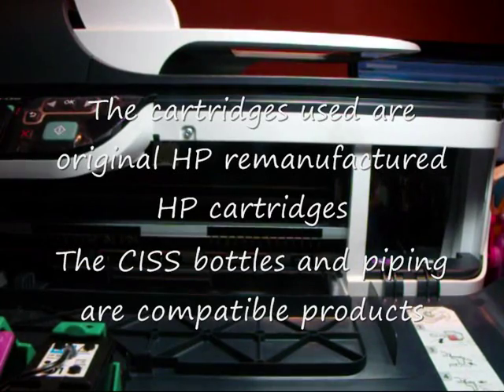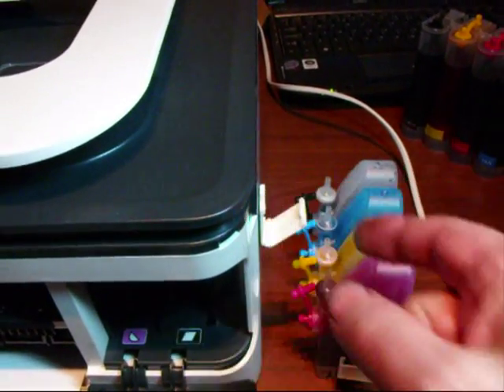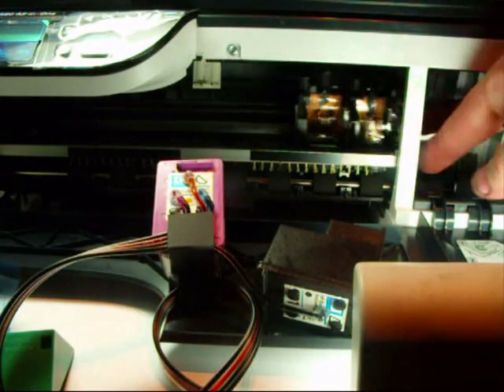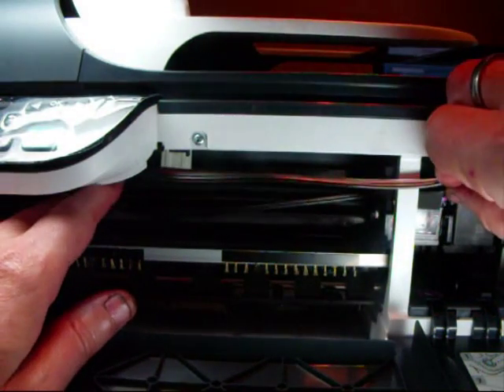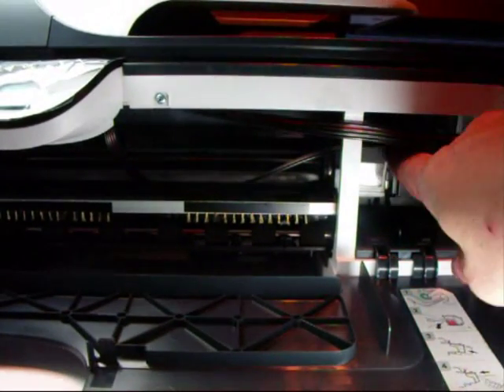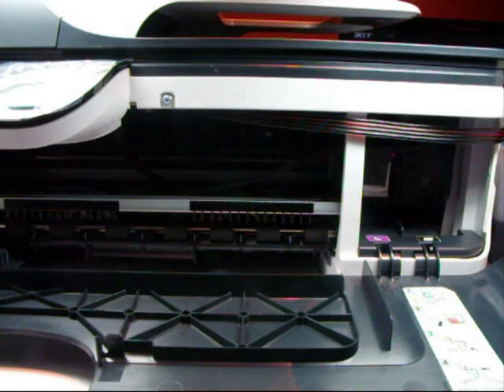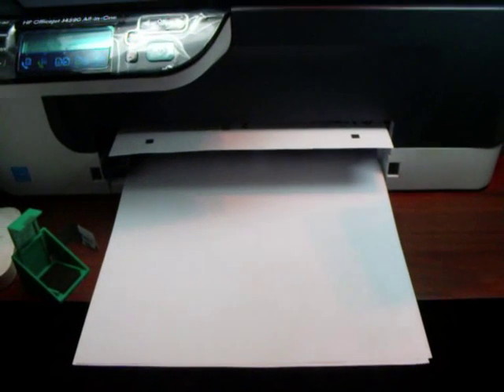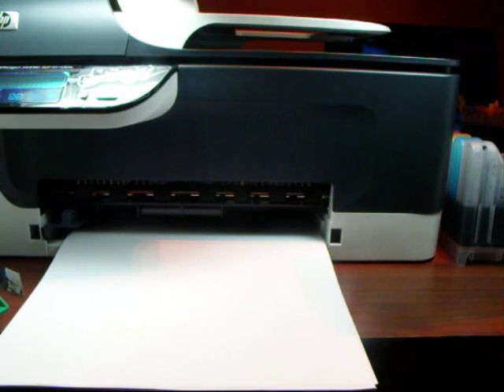How to install a CISS onto a Photosmart J4580 J4660 J4680